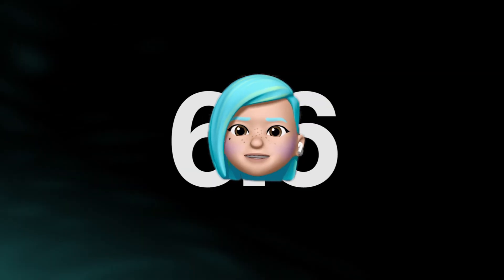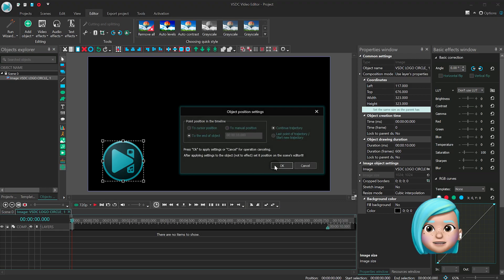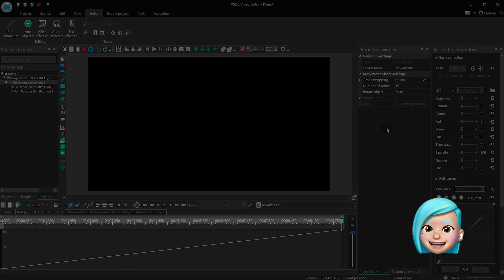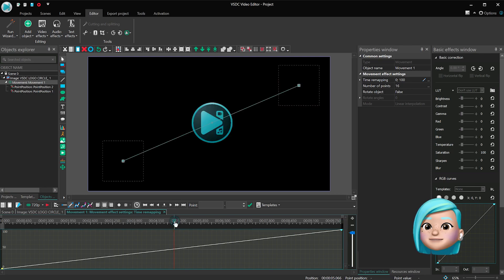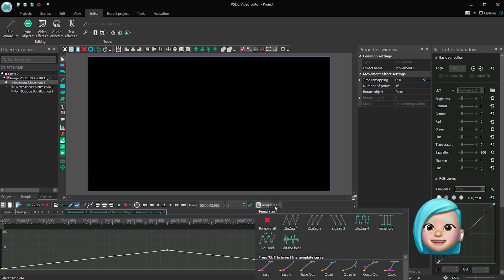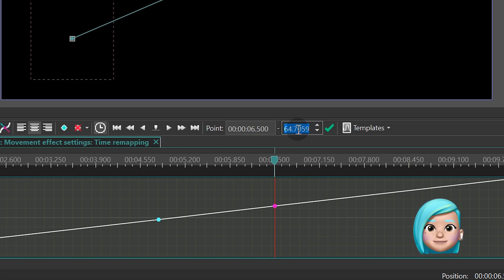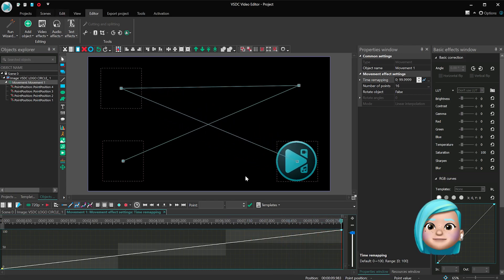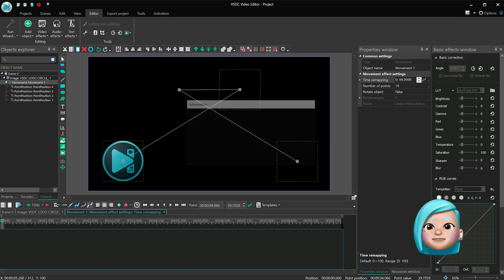How to apply time remapping to a moving object in VSDC Pro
Starting version 6.9, time remapping has become available for the object movement feature in VSDC.

Essentially, you can isolate a section on the object movement graph using keyframes, and change the speed of object movement or even reverse it in that section.
The new feature comes in especially handy for title or logo intros, but you can apply it to any object added to the scene: image, text, icon, video, or shape.
Watch the tutorial to find out how it works!

Read a more detailed guide to working with time remapping in VSDC

Time stamps:
00:00 Intro
00:24 Create project and add an object
00:35 Create a movement vector
00:45 Access the time remapping graph
00:56 Example #1 - template applied
01:55 How to make object go backwards
02:56 How to change movement speed for a selected section
03:50 How to deal with a multi-vector movement path
04:42 Outro